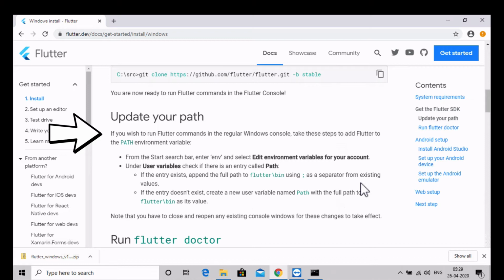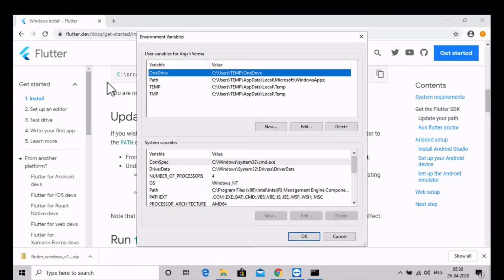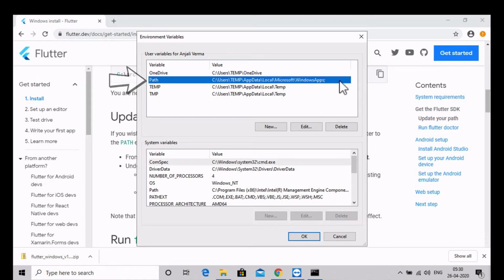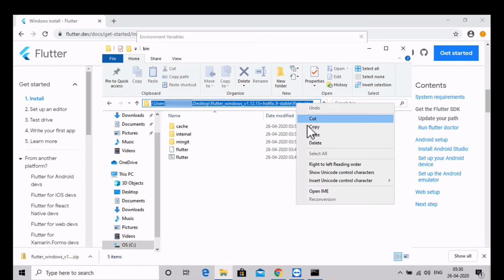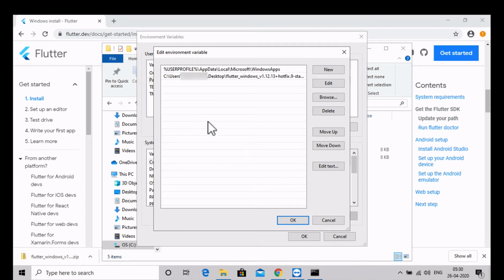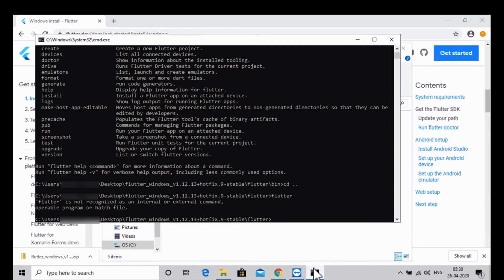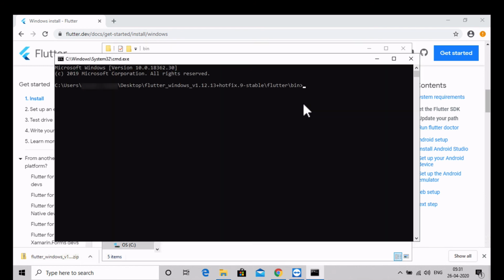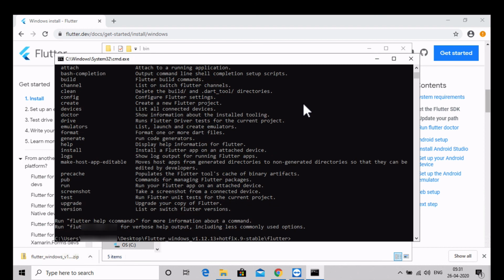4 - Update the PATH variable on Windows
In this lesson, we'll update the PATH environment variable (for Windows) so that we can execute Flutter commands in any terminal window.